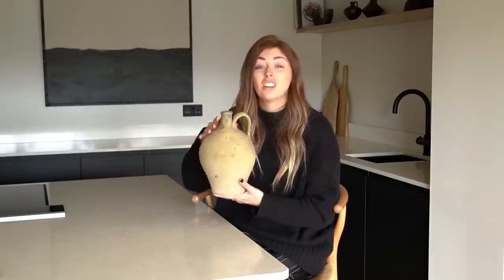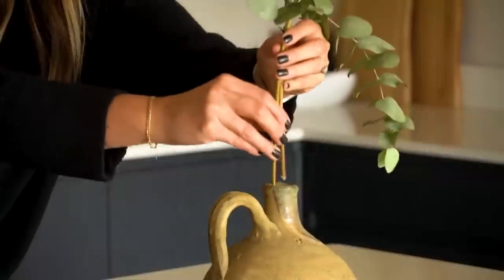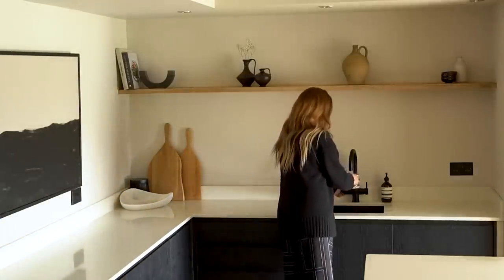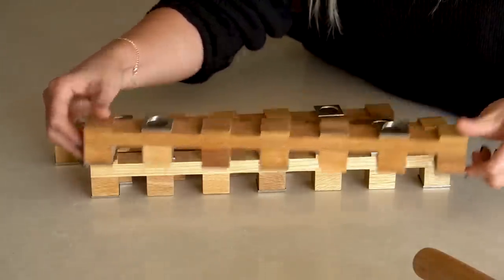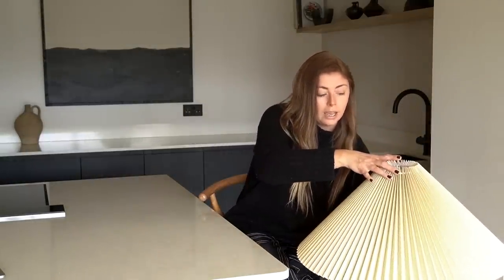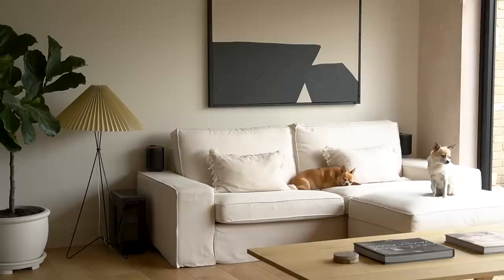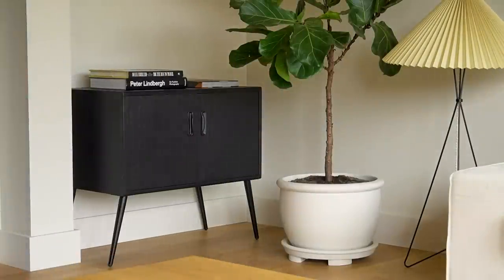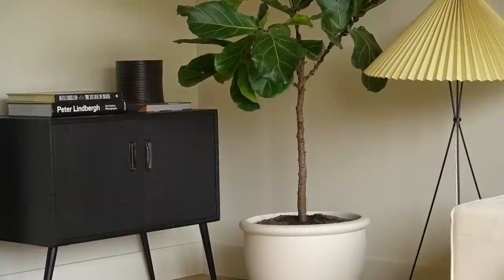AD Vintage Homeware Haul from Vinterior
Welcome to our new series of vlogs where we will be renovating our early 1960's converted bungalow in the beautiful Kent countryside. This renovation will involve a lot of DIY as we do like to get stuck in however we are not professionals in any way so these are not tutorials 😂. From experience renovating previous properties we know that we learn from our mistakes and pick up new tips, tricks and skills along the way. This is not going to be a quick turn around, we'll be doing this over the course of the next few years so thank you for coming along for the journey, hopefully we'll still have all our limbs, fingers and toes intact by the end of it 🤞🏼

See more real-time updates on our Home Instagram here: @emmahillhome
I also have my personal account here for fashion related content: @emmahill